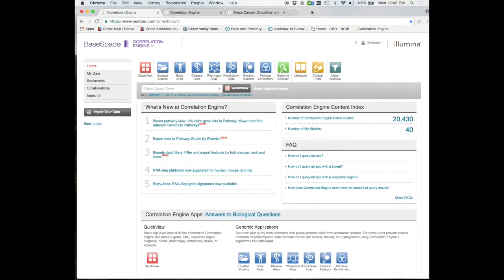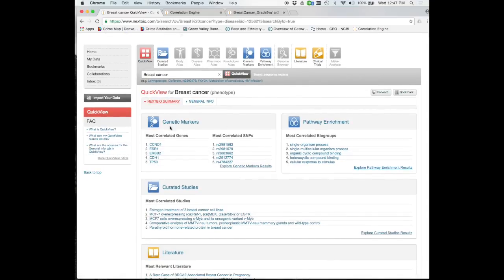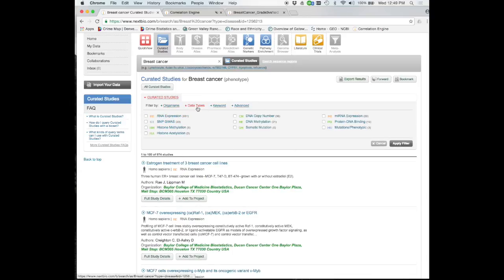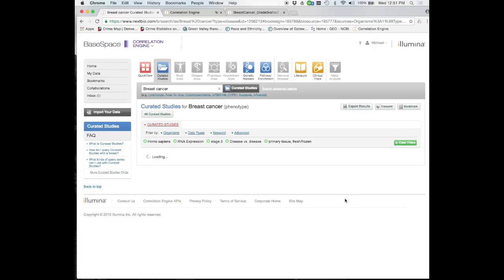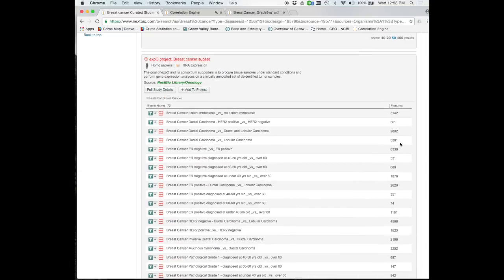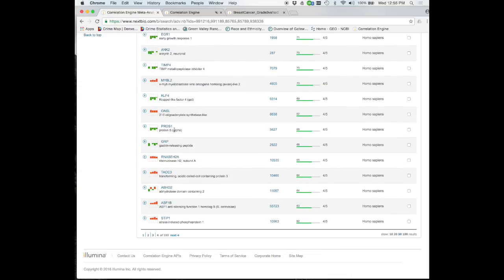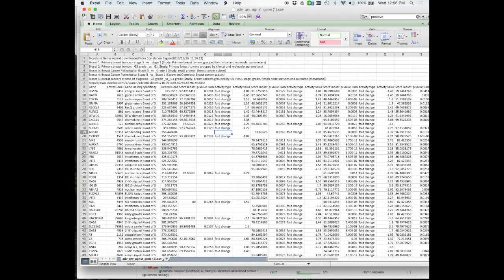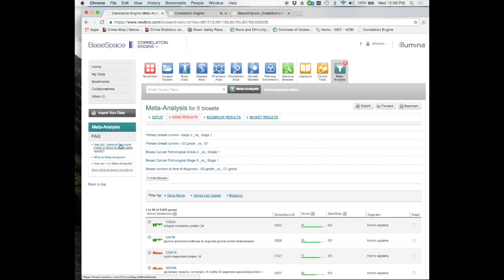Crowdsourcing Genomics: A Practical Intro to Bioinformatics, Part 4 (Breast Cancer Meta-Analysis)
Lecture and demonstration given on Nov.16, 2016, at the University of Colorado Denver, as part of the Illumina Informatics seminar: “Streamlining Next-Generation Sequencing (NGS) with Illumina Informatics”. Videos provide a big-picture introduction to biomedical analytics using the bioinformatics program, Correlation Engine, and a list of genes over- and under-expressed in advanced stage breast cancer. Part 4 sets up the meta-analysis for stage 3 breast cancer using the bioinformatics platform, Correlation Engine, to mine curated datasets.

An excel file containing the 24 breast cancer gene lists used in the meta-analysis, along with the median fold change of the 968 genes altered (p-value less than 0.05, ttest) in at least 13 of the 24 studies can be downloaded at the following

I would like to thank Illumina Informatics (special gratitude to Matts Bell, Informatics Account Manager) and the Genomics and Microarray Core Facility (Dr. Bifeng Gao, Core Director) for hosting me at this event.